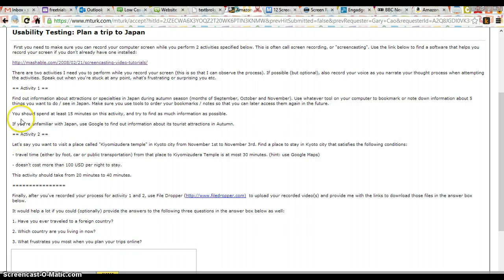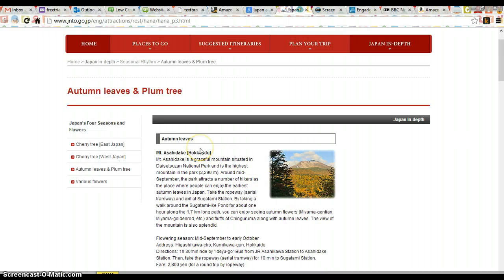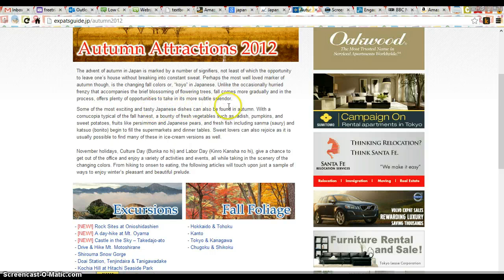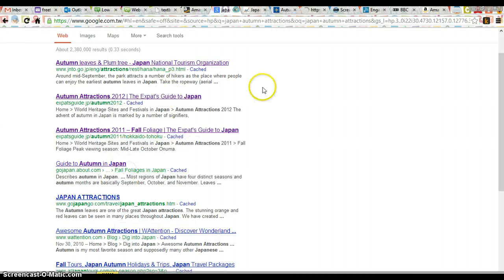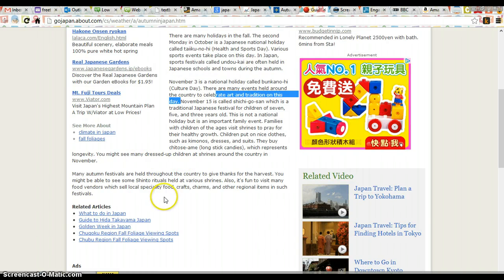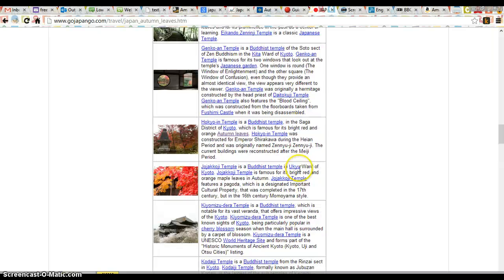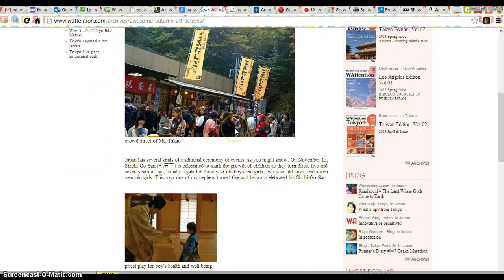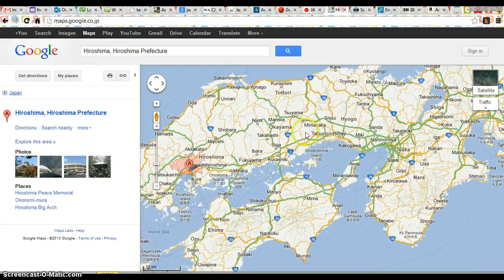My Screencast Part 1